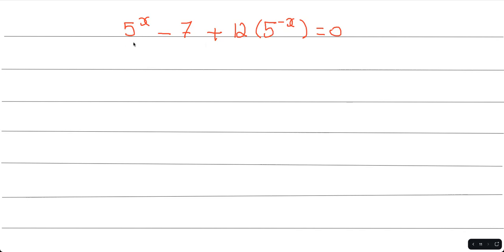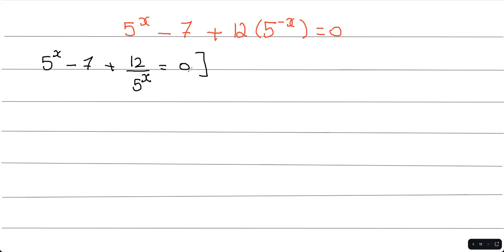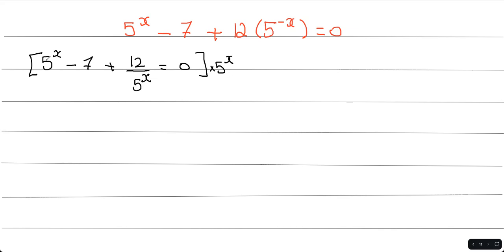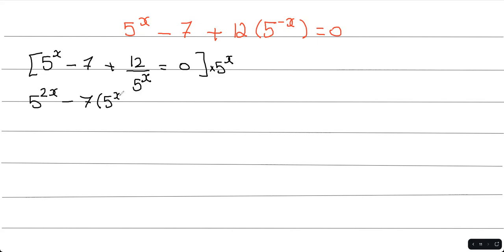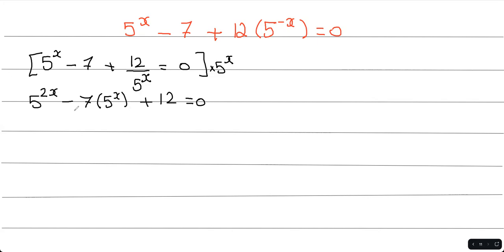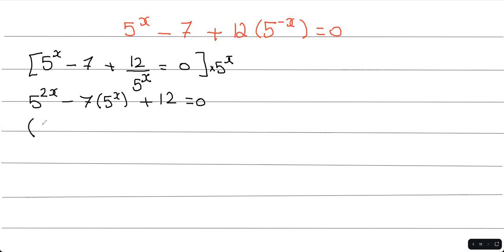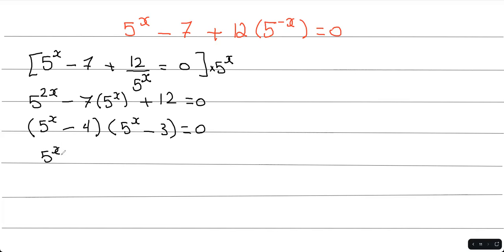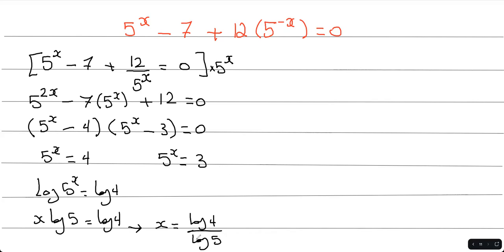Solve This Exponential Equation Step-by-Step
Exponential Equation With Negative Exponent | Understanding Exponential Equations with Negative Exponents | Demystifying Exponential Equations with Negative Exponents: A Comprehensive Guide

Exponential equations with negative exponents can be intimidating at first glance, but understanding and mastering them is crucial for a solid foundation in mathematics. In this article, we'll delve into the world of exponential equations, specifically focusing on those with negative exponents. By the end, you'll have a clear grasp of the concepts and tools needed to solve these equations with confidence.

rational exponents and radicals
exponents class 9
exponential equations grade 9
exponential equations
rational exponents grade 9
logarithmic functions
zero exponents
exponential form
positive exponents
negative exponents class 8
zero exponents
negative powers of 10
laws of exponents
exponents class 9
positive exponents
scientific notation grade 8
fractional exponents

© Sami’s A Plus